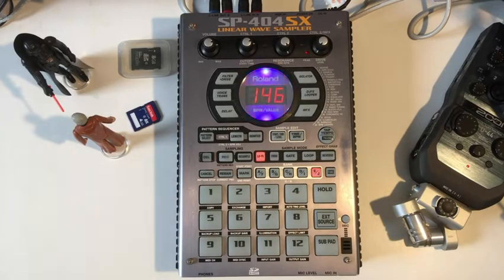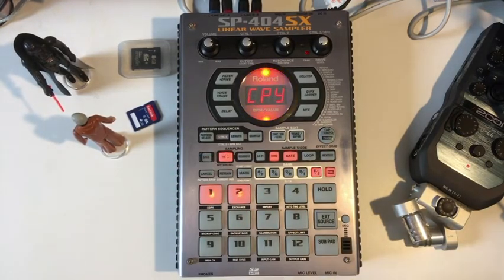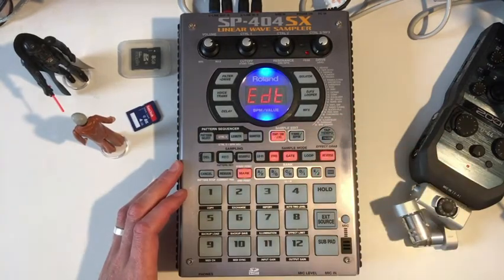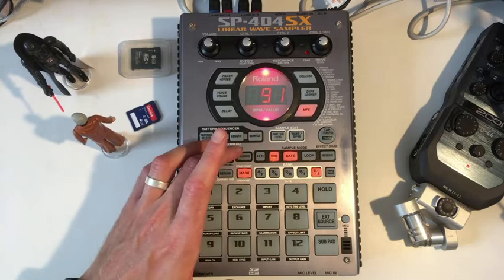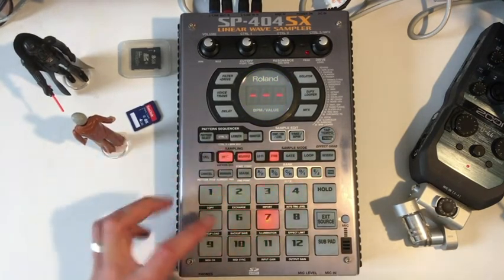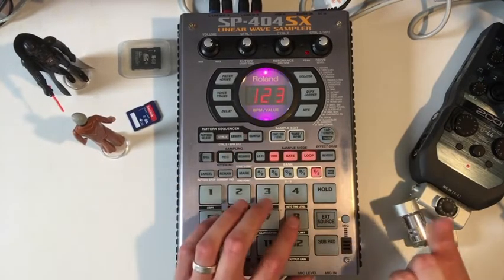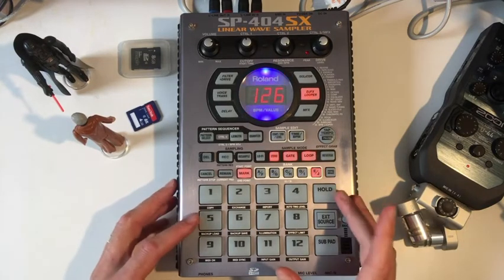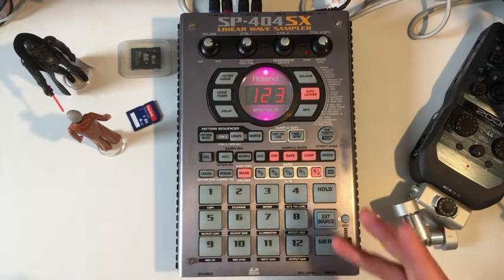Sp 404sx tutorial - making a lofi hiphop beat from scratch using the resample method